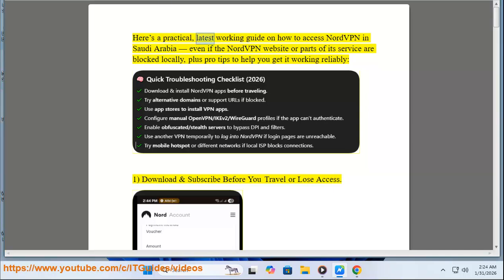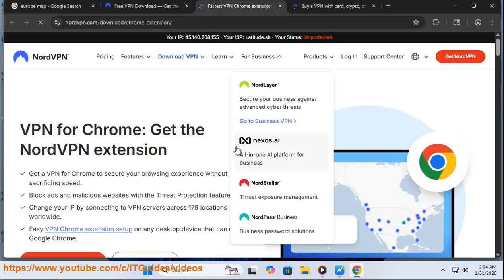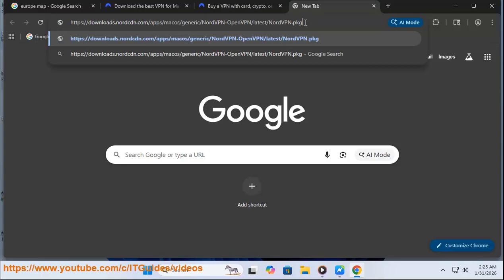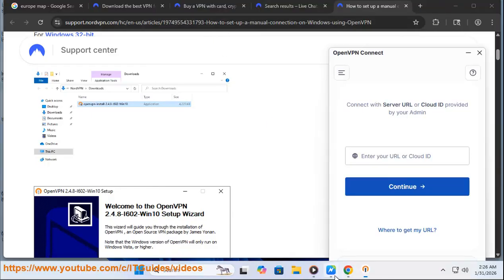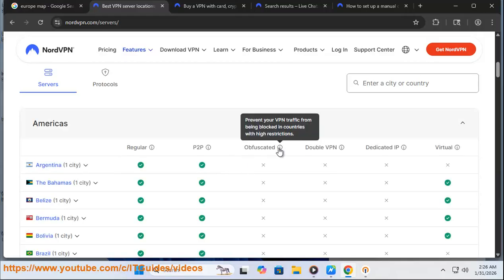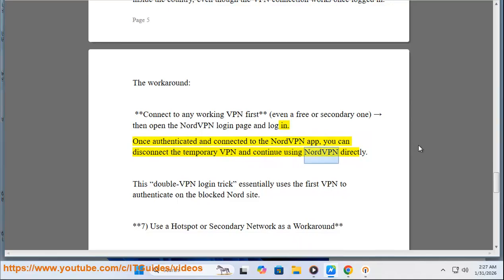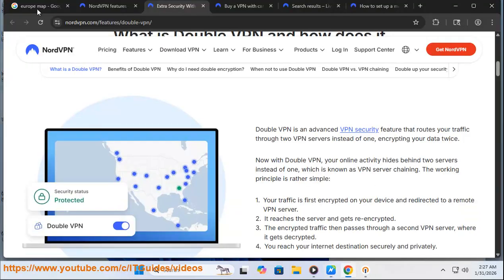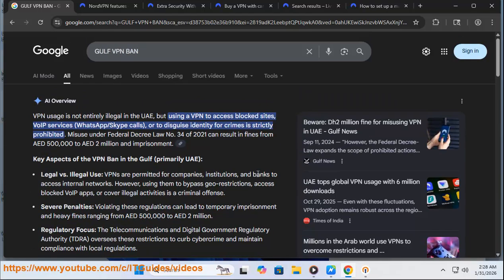How to Access NordVPN in Saudi Arabia even if the Website is Blocked?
NordVPN-related sites are sometimes blocked — this tutorial shows alternate ways to download, install, and login even when the main site is restricted.